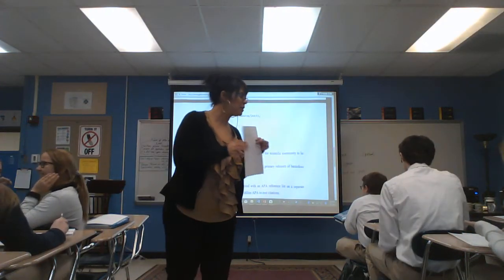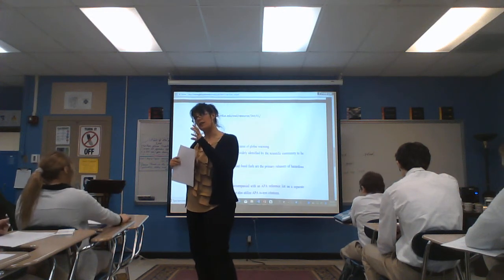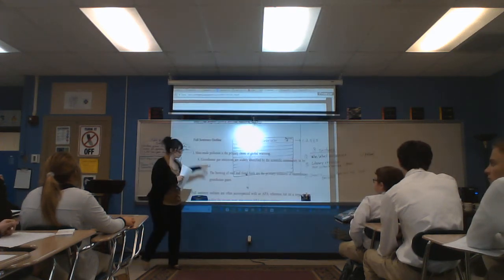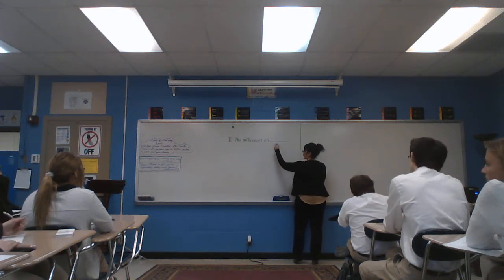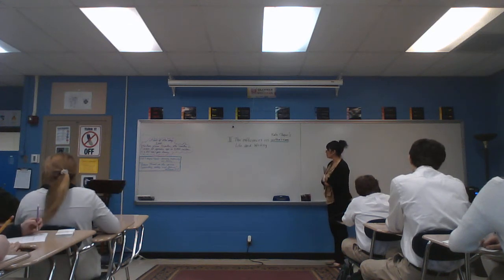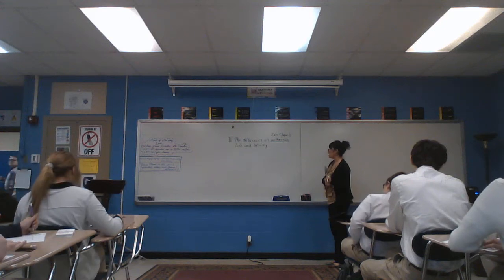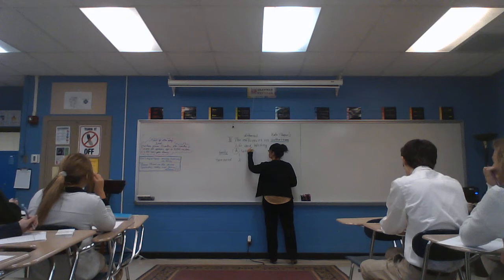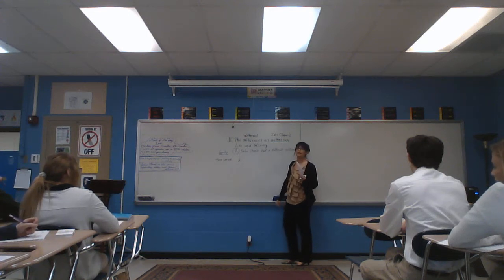Outline Instructions Part 1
Mrs. Kromer starts teaching the outline for the research paper.